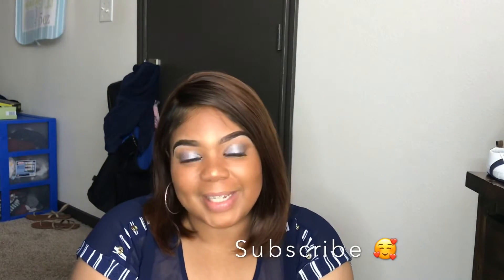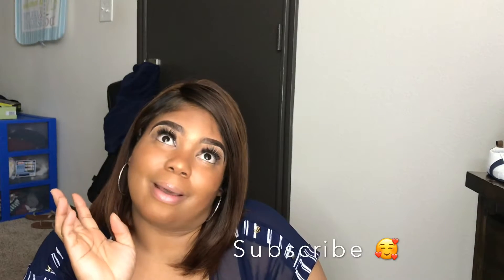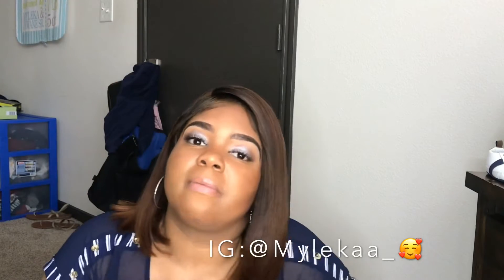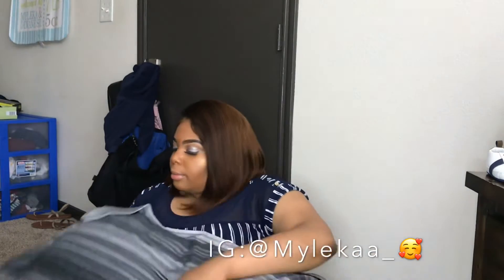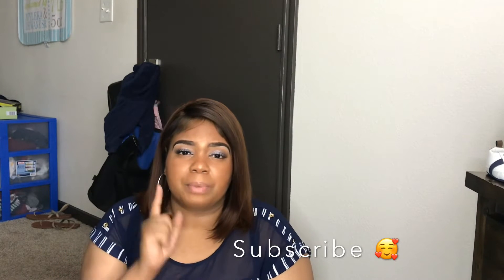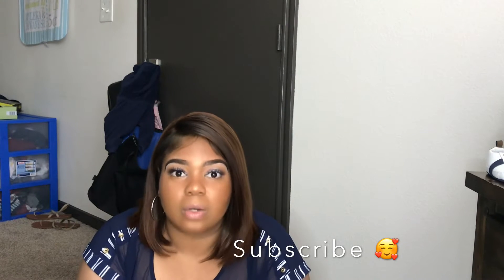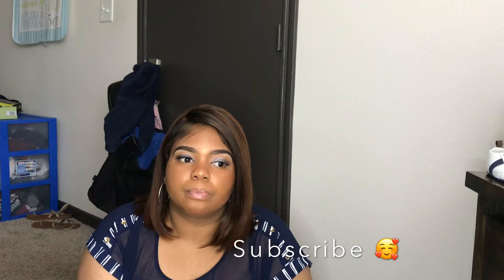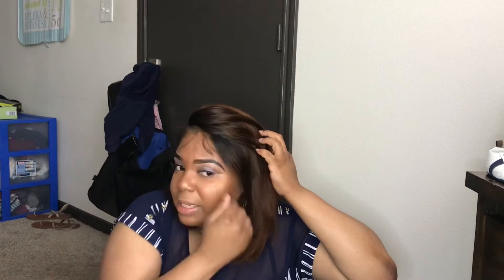CHEAP AFFORDABLE ALIEXPRESS $55 WIGS | FT. ALIBD HAIR OFFICIAL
SO CHECK THIS OUT ---
  Heyyy guys thanks for stopping by to support yaaa girl.  This is a video about my cheap affordable wig from aliexpress. I hope you guys enjoy !

ALIBD OFFICIAL HAIR

Please Watch the Video from Beginning to End 🙏🏽